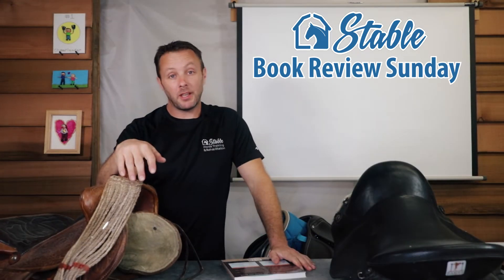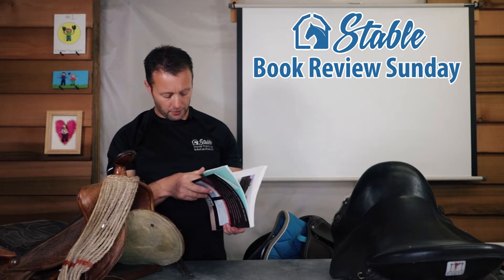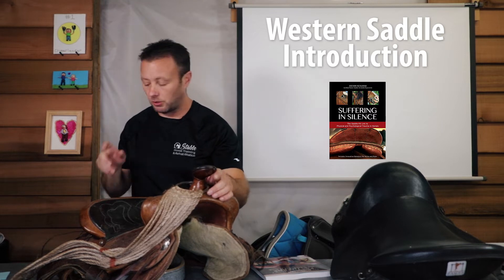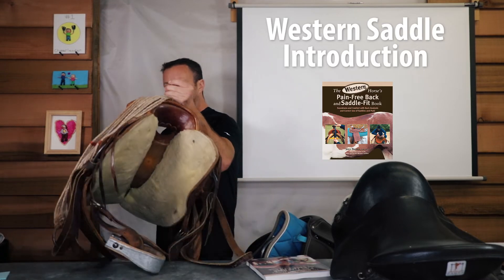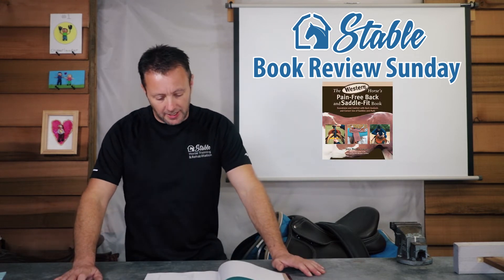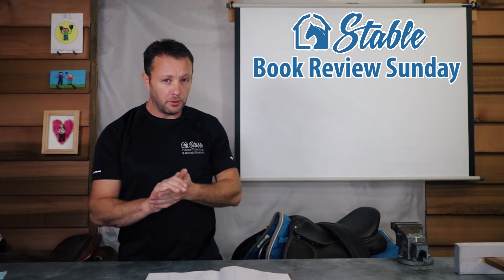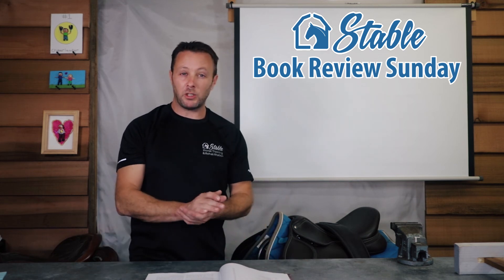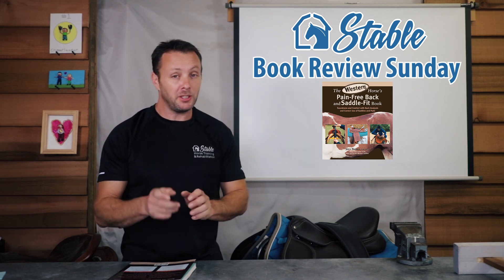Sunday Book Review: The Western Horse's Pain Free Back and Saddle Fit Book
In this review I talk about the book "The Western Horse's Pain Free Back and Saddle Fit Book" and why I think it would be helpful to have in your library of books.

The Western Horse's Pain Free Back and Saddle Fit Book

Pain Free Back and Saddle Fit Book (English saddles)

Suffering in silence

Some of the technical gear and services I use to capture my horses, rides and all other video and audio used in these videos

DJI Mavic Air Drone Fly More Combo

DJI Phantom Pro 4 Drone

GoPro Fusion 360 Camera

GoPro Fusion 360 Camera Battery

GoPro Karma Grip Gimbal Stabilizer

GoPro Housing For Mic Attachment

Rode VideoMicro For GoPro/Phone Mic

GoPro 5/6 MIc Adapter

Canon EOS 6D II Kit (24-105mm f/4L IS II USM)

DJI Ronin S Gimbal Stabilizer For DSLR Cameras

Lavalier Mic

Studio Lights

Ring Light For Cameras